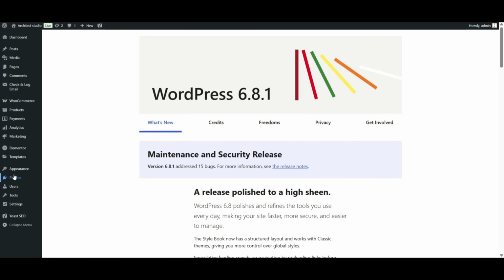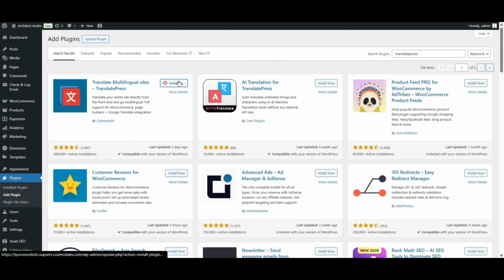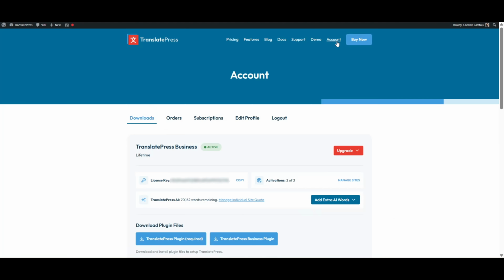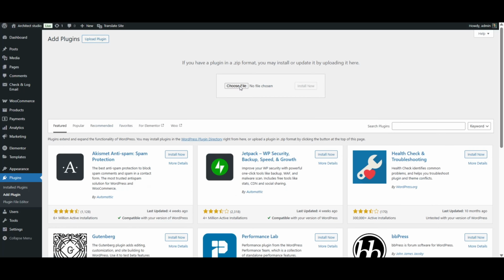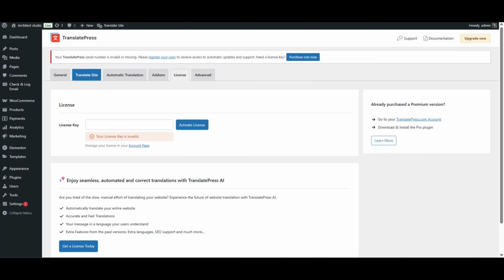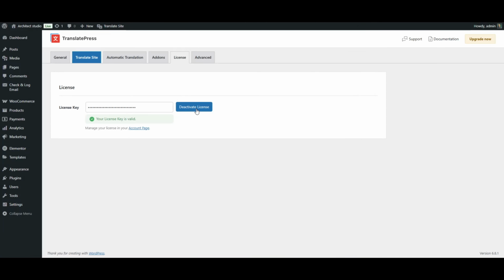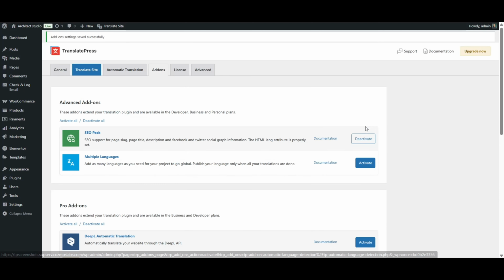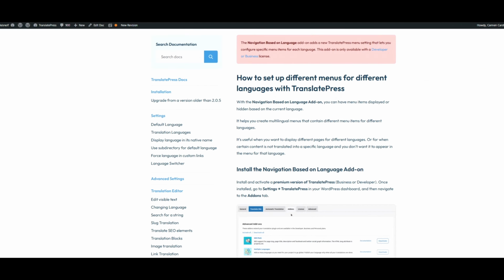How to Install the TranslatePress Plugin and Activate Add-ons (New & Updated!)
In this video, I’ll show you how to install TranslatePress, the most user-friendly translation plugin for WordPress, and how to activate premium add-ons to unlock features like SEO translation, automatic AI translation and many more.

Chapters:
00:00 - Intro
00:31 - Install TranslatePress Free
00:45 - Install TranslatePress Pro
01:33 - Activate License
01:46 - Enable Add-Ons